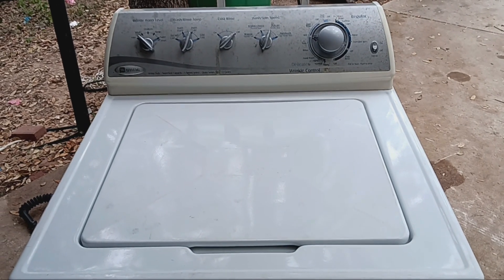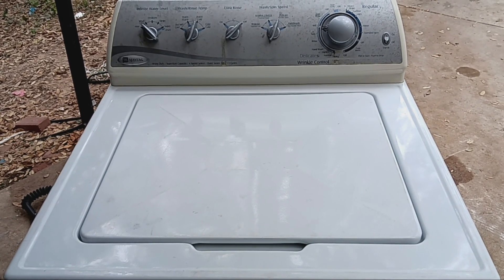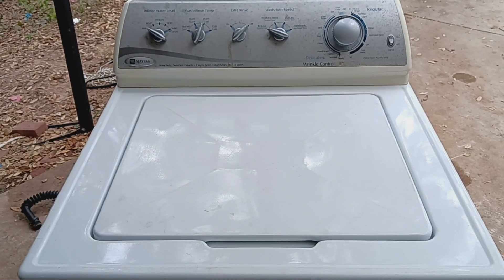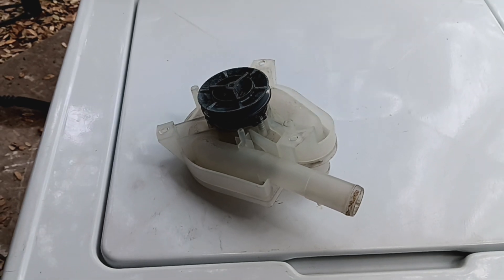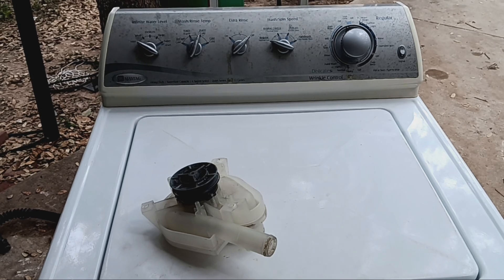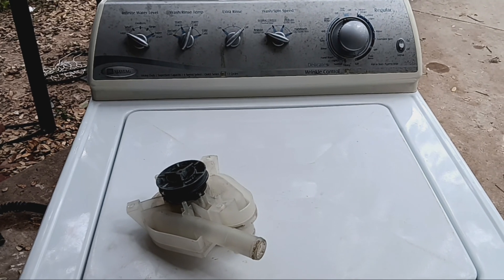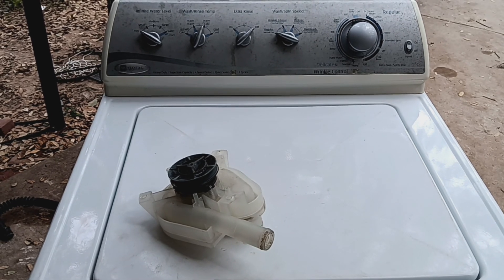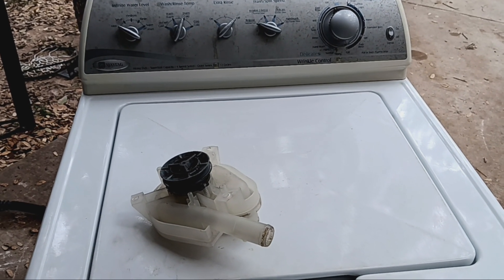part 2 / 2006 maytag Washer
This unit been repaired with new belt & drain pump works once again queit & smooth